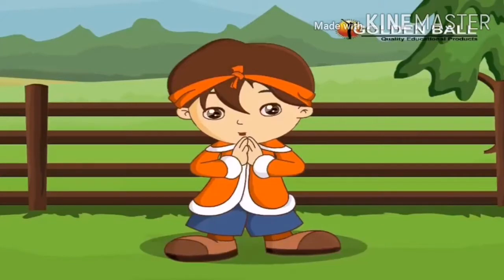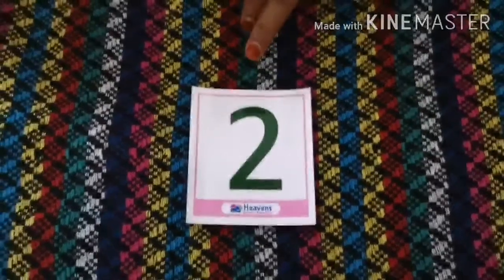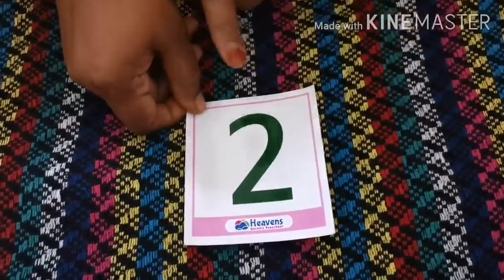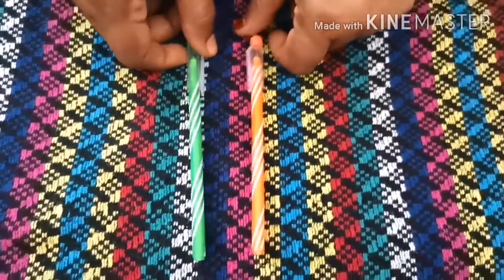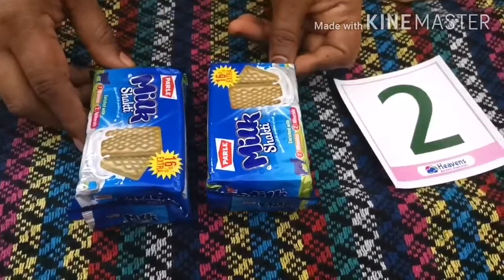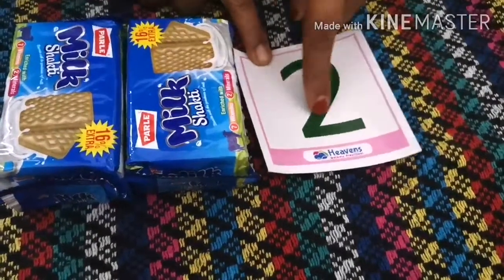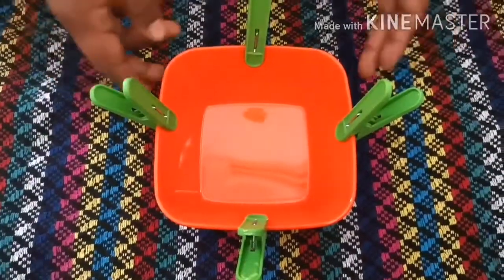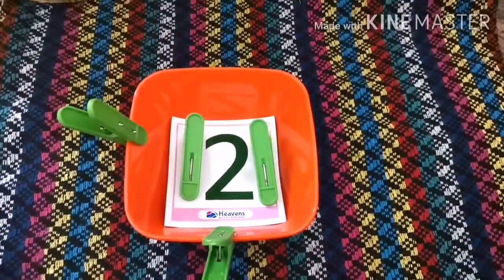Number 2 Sky 1 Maths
Introducing number 2